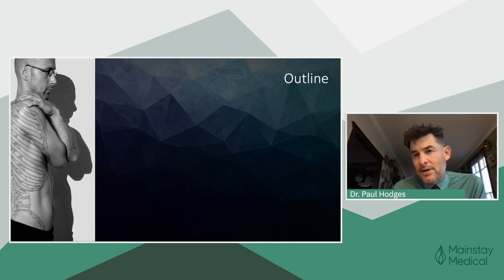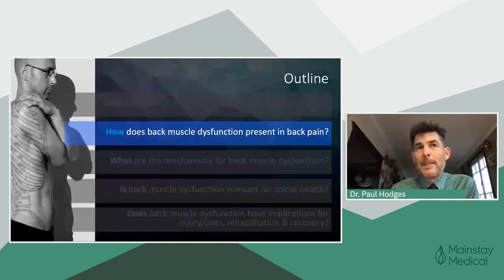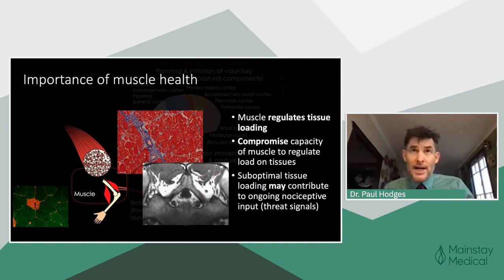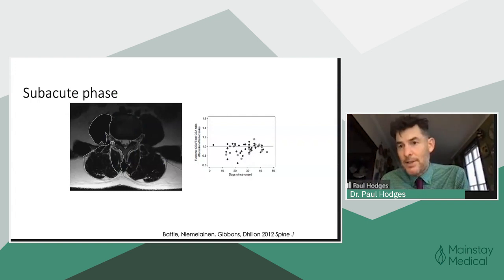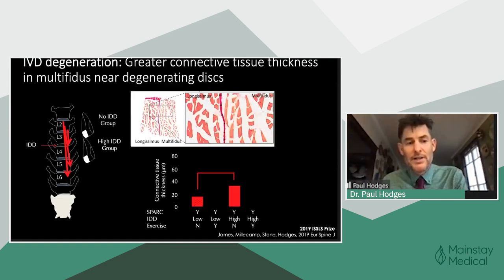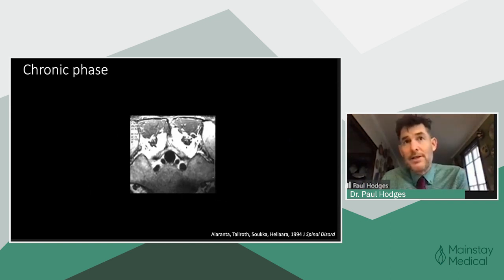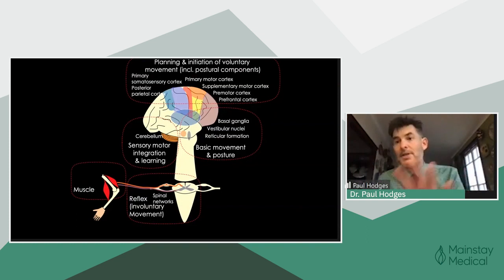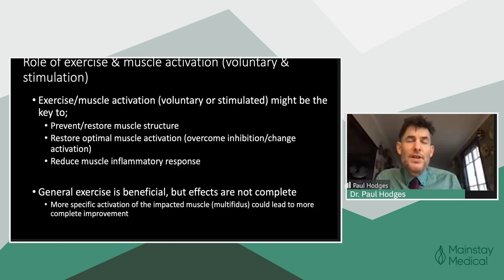Hardcore research convincingly supporting our rehabilitation expertise and Movement methodology.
Some hardcore research convincingly supporting our clinical experience in lowbackpain management and rehabilitation.

Technique Matters.
Movement Proficiency Matters.

Functional Movement Therapy is the best Rehabilitation Methodology on the planet for Low Back Pain Symptoms.

Get in touch with us today to learn more about neurohab Functional Movement Therapy.